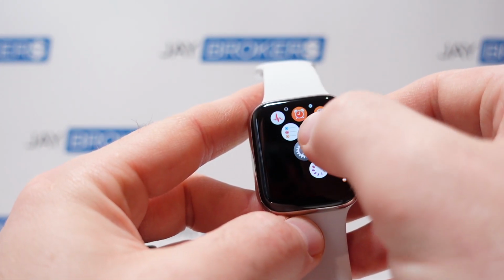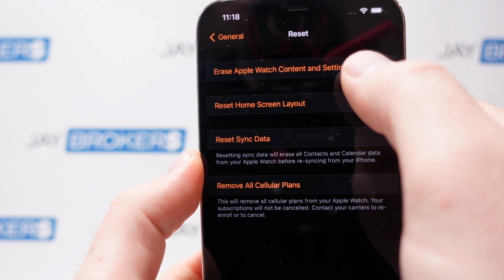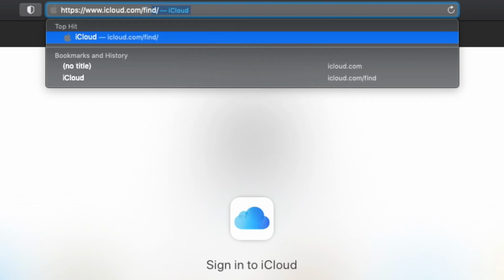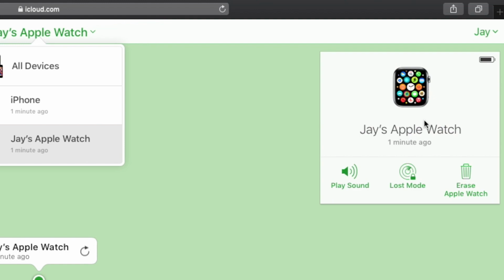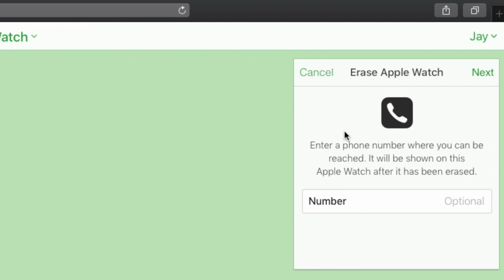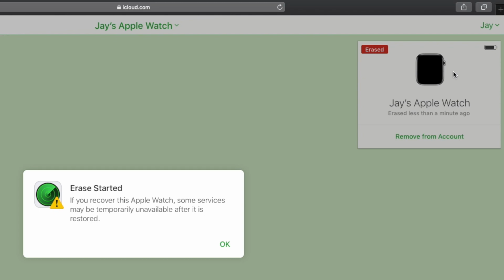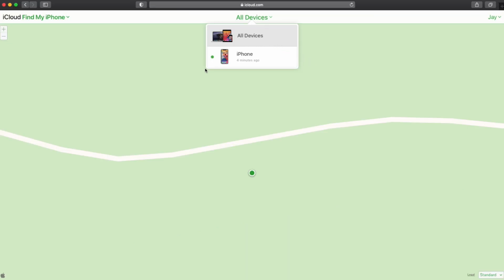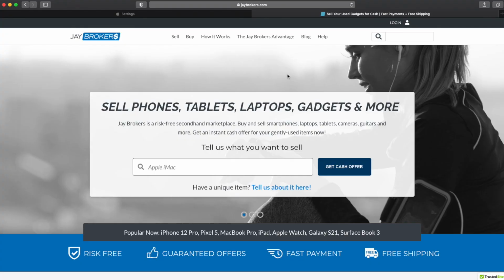How to Turn Off Find My Watch or Activation Lock on Apple Watch Remotely - How to Guide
Are you trying to turn off the Find my Watch or Activation Lock on your Apple Watch? What if you don't have your Apple Watch in your posession any longer? Would you like to know how to remotely turn off the Find my Watch anti-theft Activation Lock feature from the convenience and safety of your home without giving your password to a stranger? As a secondhand marketplace, here at Jay Brokers we deal with these issues quite a bit. In today's video I'll walk you through in detail how to disable or remove the "Find my..." activation lock feature that you may have enabled on your Apple Watch and unknowningly left on for the next user. If you're planning on selling your Apple Watch or giving it to someone else, you'll definitely want to watch this video to be sure that not only the activation lock is turned off, but also that your data is safely removed so it is ready for the next owner. Turning off the Find my iPhone (or Find my Watch) feature remotely can be a bit confusing the way Apple designed it, but don't worry as you'll see firsthand how to do it from start to finish in this video. I'll also include a few tips and tricks along the way so you'll be an expert on how to turn off the Find my iPhone feature on your Apple Watch. Any questions?

Jay Brokers is a risk-free secondhand marketplace. Sell smartphones, laptops, tablets, cameras, watches, tools, guitars, and more. We make cash offers on just about anything worth over $100 that's easy to ship. Get an instant cash offer 24/7 on over 2,500 common products in our online database:

If you can’t find your item in our database, please request a personalized offer and you’ll receive a response within 24 hours (during normal business hours):

00:00 What is Find my Watch or Activation Lock?
01:59 Step 1: Go to
02:56 Step 2: Initiate the Erase request
04:34 Step 3: Click the Remove option
05:39 Double check that you've removed it
06:03 Don't confuse Find my iPhone with your Devices page
06:51 Looking to sell your Apple Watch?
07:06 Get an instant cash offer on your Apple Watch